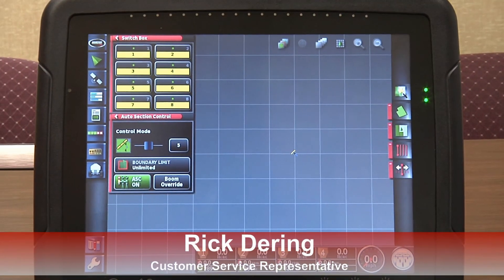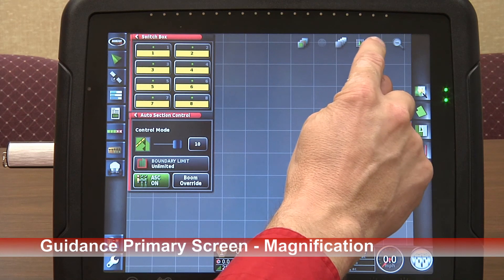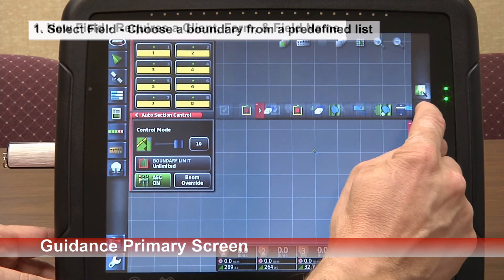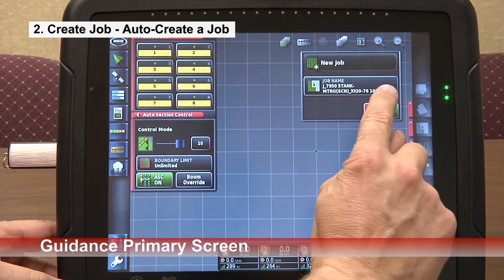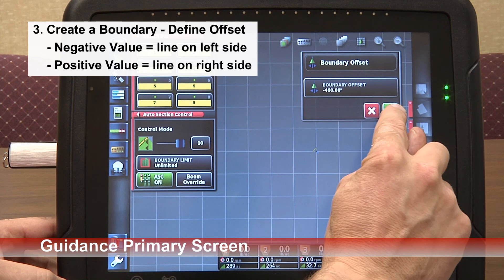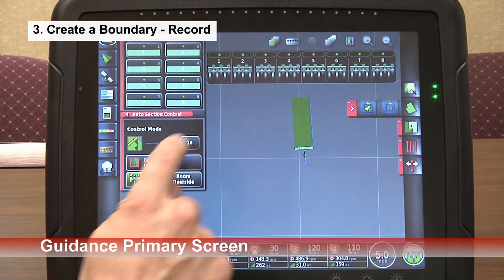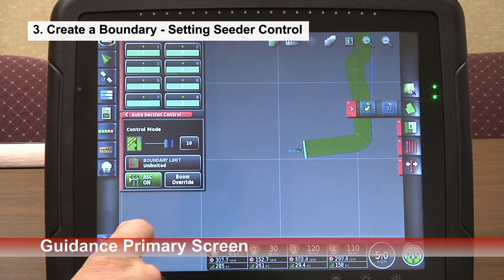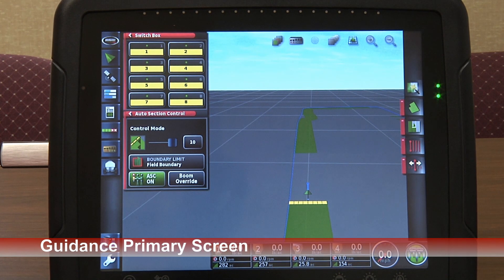Bourgault X30 Auto Section Control Setup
The X30 provides an intuitive display for the setup of the Auto Section Control option.  Granular product is controlled by individual sections when using the coverage map, and can also be controlled manually through the X30.